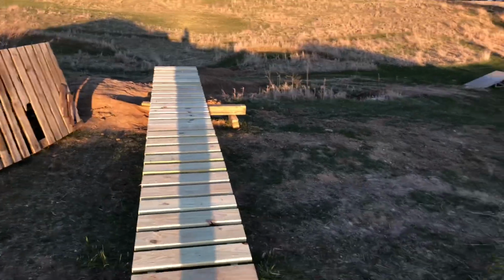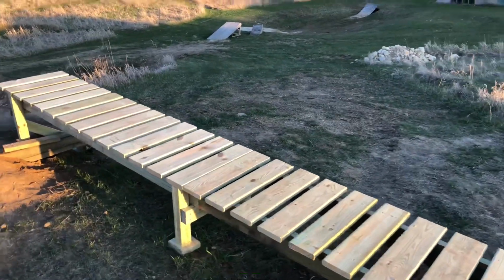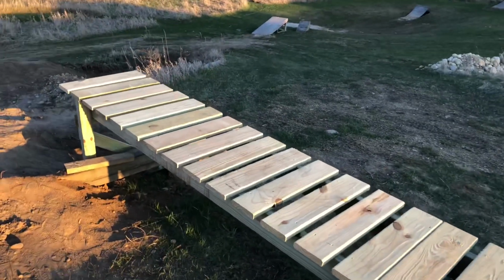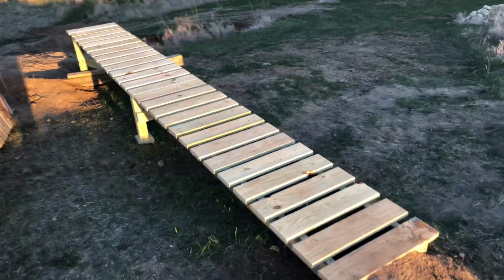REBUILDING THE JANKY DROP?!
Today we rebuilt the drop we have called the janky drop. We made new parts and made it look nicer.